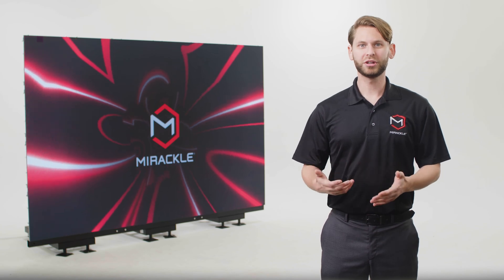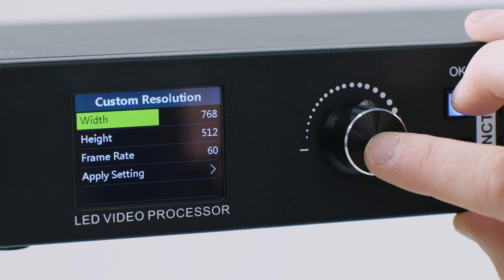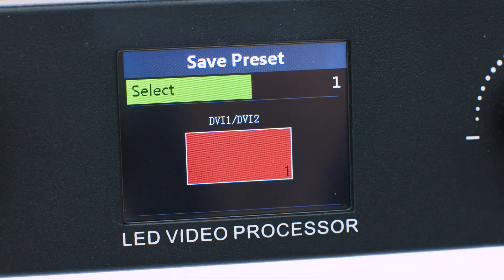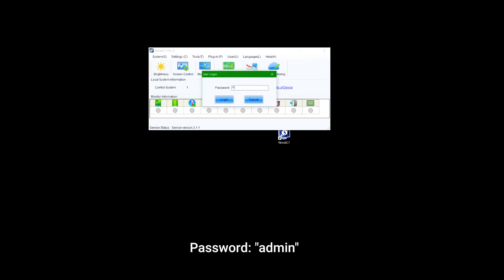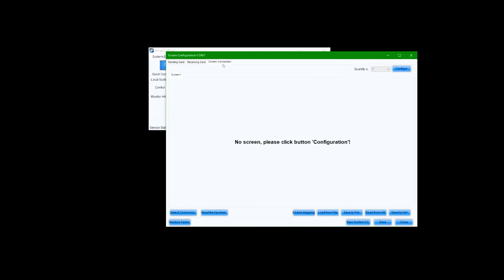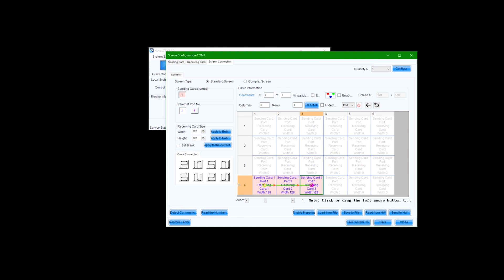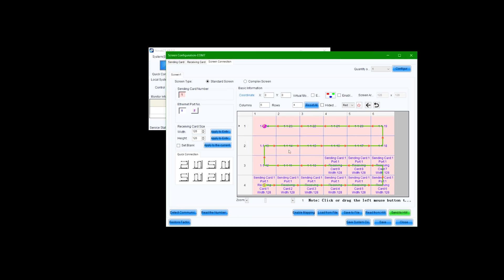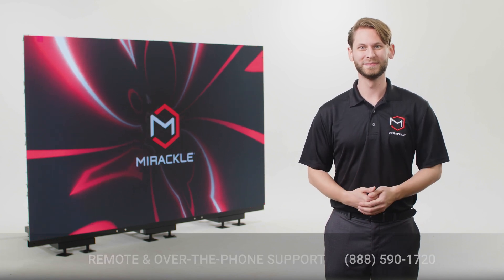NovaLCT and Video Processor Settings - LED Nation Mirackle® Tutorials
LED Nation Team